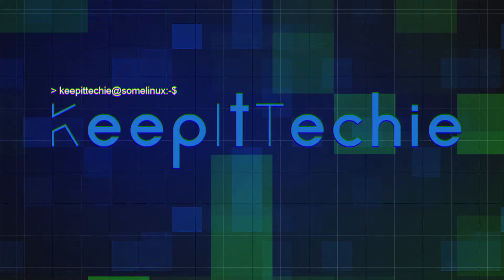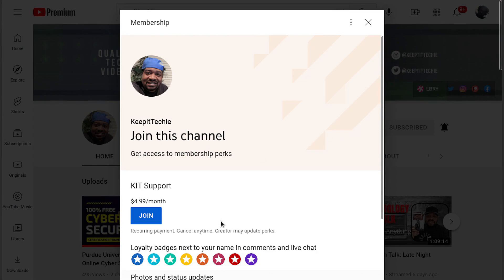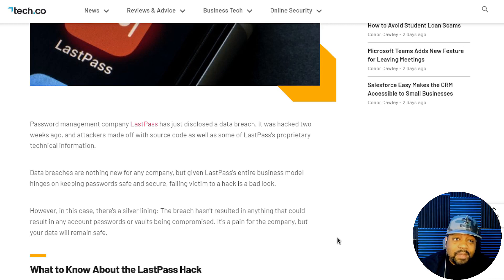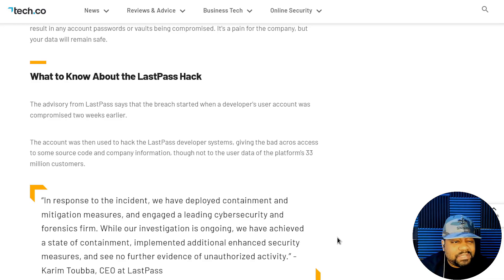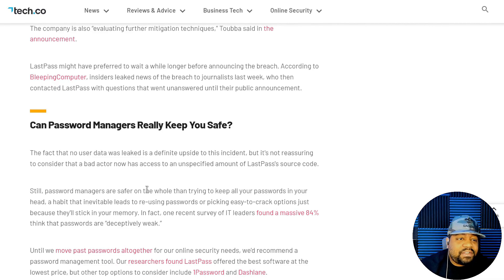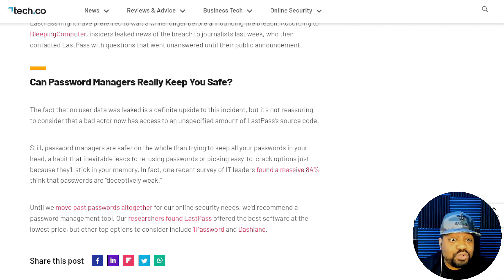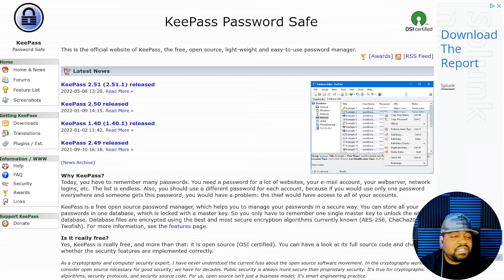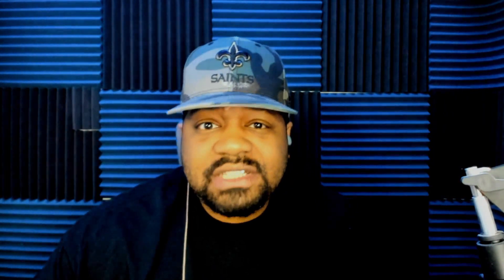LastPass Password Manager | Security Breach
What's up, Linkedin Community!!! In this video, we check an article on how the world-leading password manager, LastPass, became one of the latest victims of a security breach. The company confirmed the stealing of its internal source code and technical documents. LastPass is owned by GoTo and boasts over 25 million users, and serves around 80,000 businesses worldwide.

Bitcoin Address: bc1qgxzq9ck5nhud8ekmpt46l9u5gn3ty5w9n6mmd4
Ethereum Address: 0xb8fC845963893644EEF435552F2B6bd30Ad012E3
XRP Address: rKrUvWFT7hVtD5JCcCY9s2HFQZ5UHViLD
Litecoin Address: LNfWvkcFVfKZXJV28dzU9g7FQ7FYtg5cFg
Dash Address: Xu4VgqCkN4d1JKfzdjMNdb63Mfup3Cmnqx
Zcash Address: t1fqyxF3pFtRDuz2Vprt4m5pXWa8rs97Swr